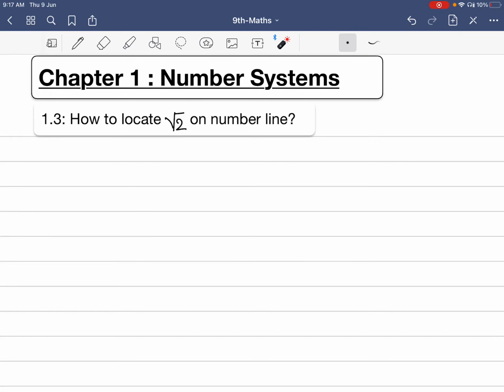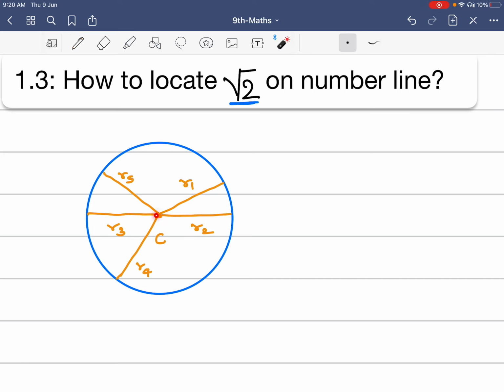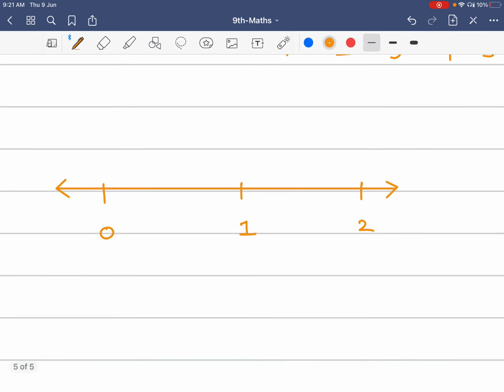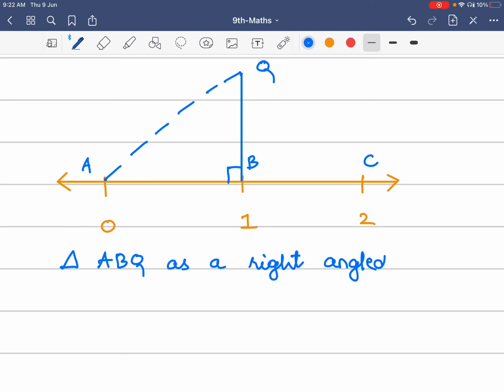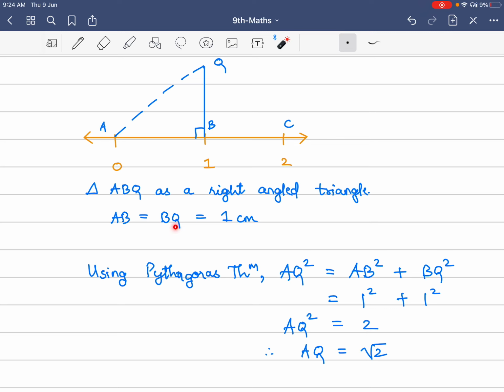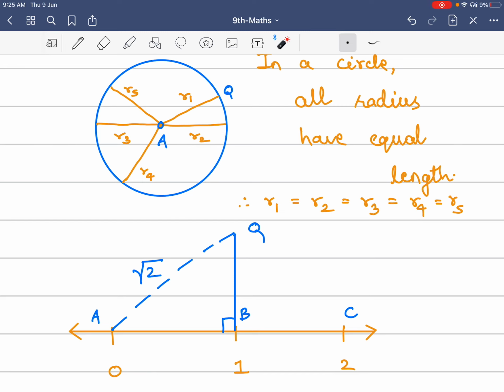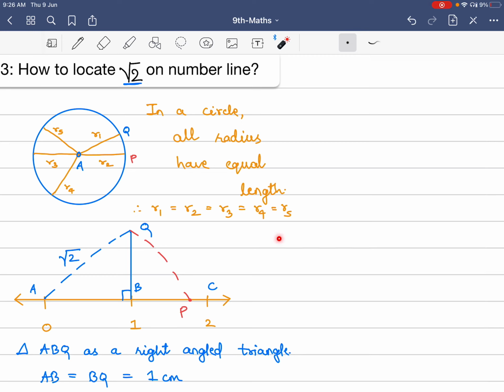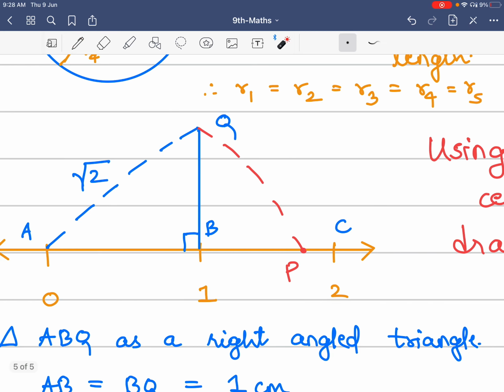1.3) how to locate sq. root 2 on number line?